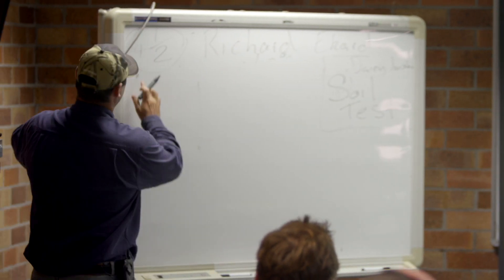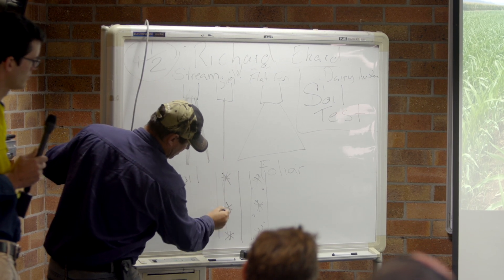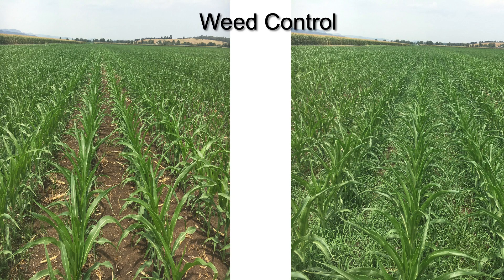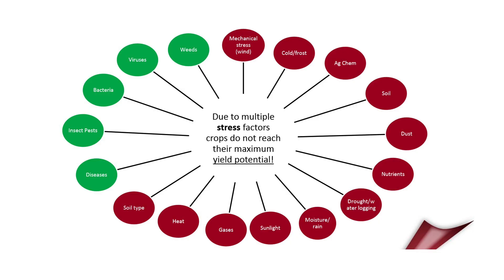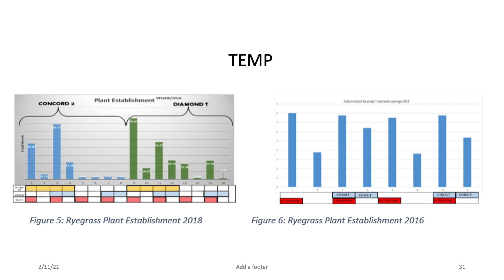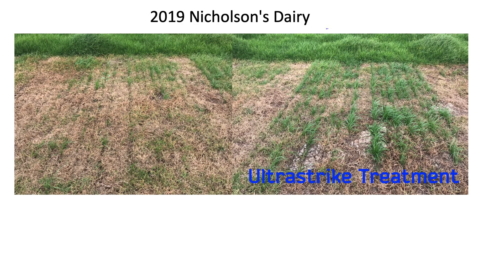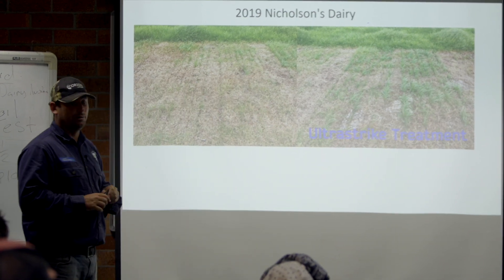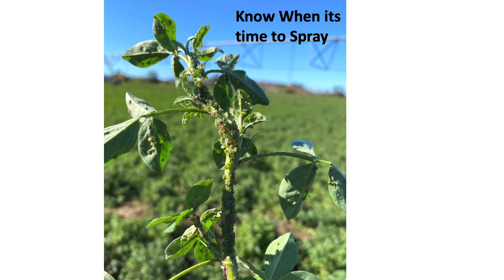Summer Seasonal Update Part 5 – Sowing and Starter Fertiliser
Kyle Roper Farmers Warehouse, Josh Hack PGG Wrightsonseeds and Matt Brett, Dairy Manager Tocal NSW DPI discuss winter pasture options in the 2021 season after exceptional rain in the past few months.

This series was filmed At Tocal Dairy  for Hunter LLS and Dairy NSW Pasture Update Series.